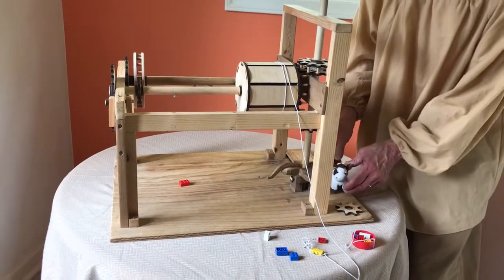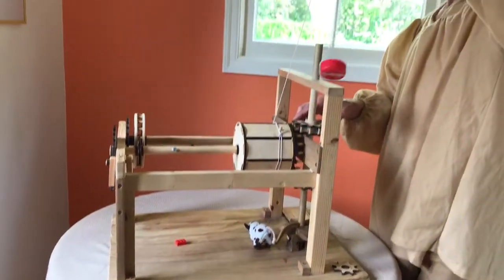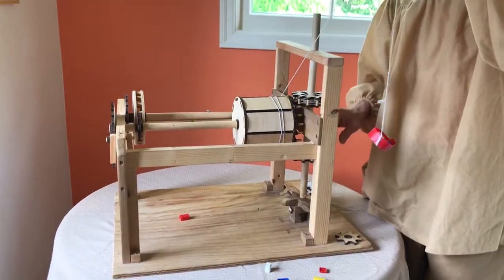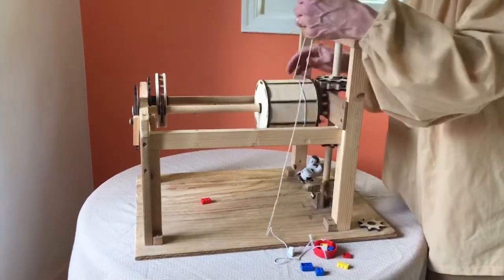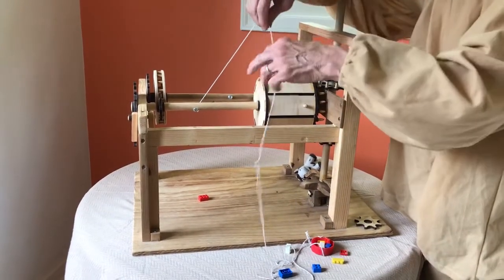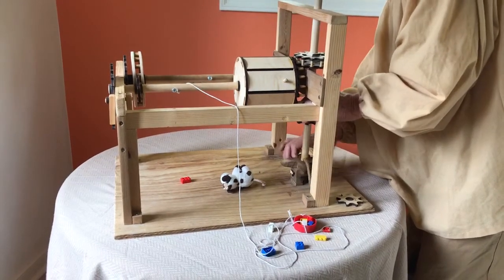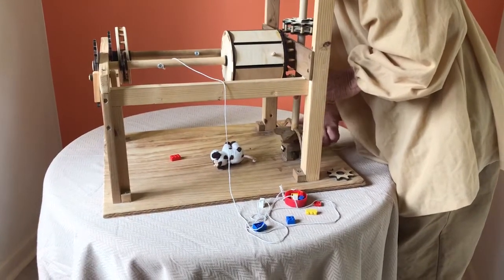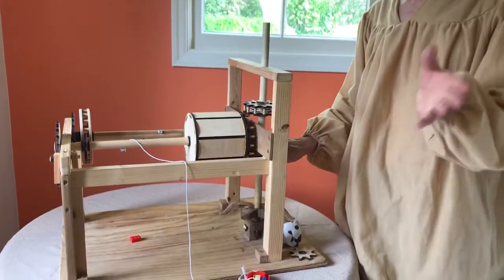Brunelleschi demonstrates his 3-speed reversible ox-driven hoist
Among the machines that Brunelleschi invented to achieve his architectural vision for the dome was a 3-speed, reversible, ox-driven hoist.
We know about this ingenious machine because a young Leonardo da Vinci made a sketch of it decades later as it stood abandoned in the work yard next to the cathedral.

Credits: Many thanks to Professor Mark Cutkosky (Brunelleschi) and the Stanford team of students who built the scale model.